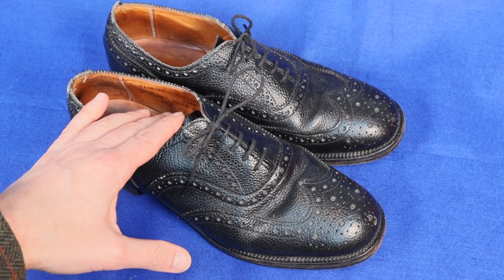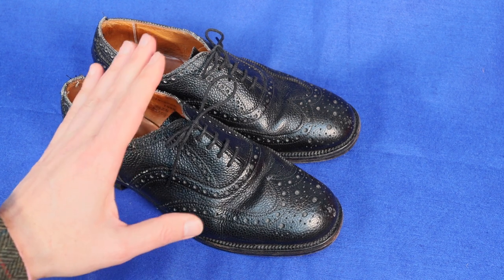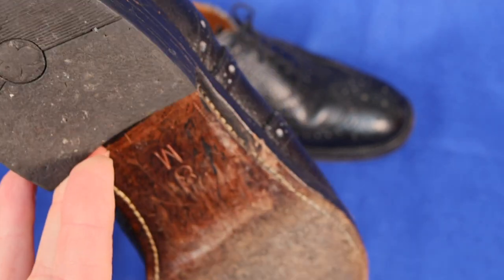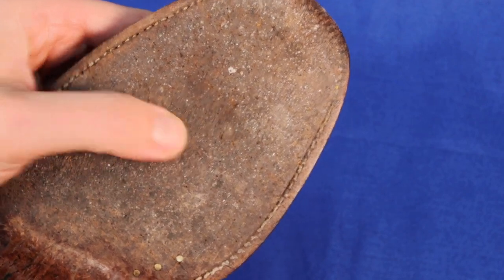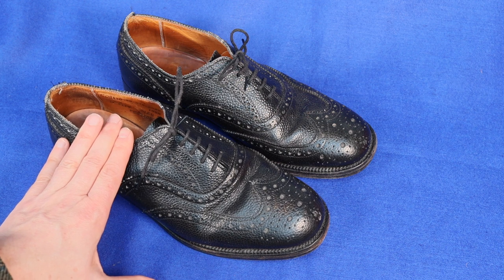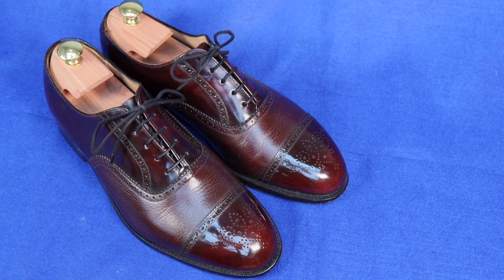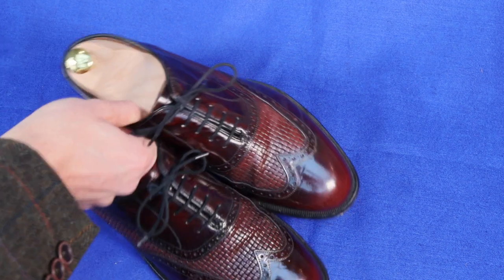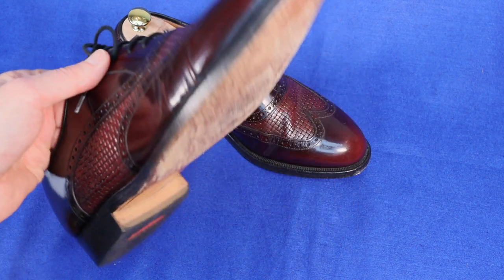AMAZING HAND-MADE, BRITISH SHOES AT GREAT PRICES - EBAY PRICE CHALLENGE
I know, we all hear these great things about the amazing shoes that are produced by Church, Crockett & Jones, Alfred Sergeant and Grenson, but then we are genuinely crest-fallen when we seek out the prices, only to discover that the shoes look awesome, but the prices are crushingly prohibitive for the average Joe.

Finding myself in this situation, namely that I wanted some nice shoes, but didn't have £500 - £750 to outlay on such a wardrobe essential, I used some research and knowledge to slip into some great shoes for ridiculous prices by using Ebay.

Here's my story of the latest shoes to join my footwear stable.